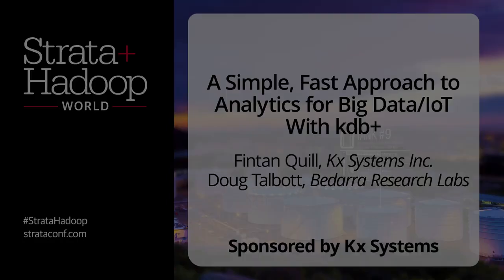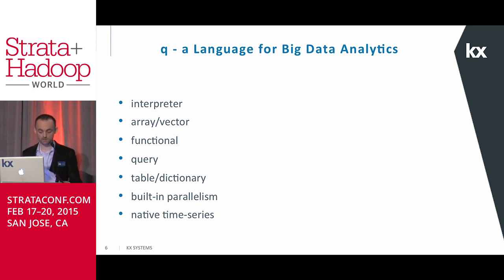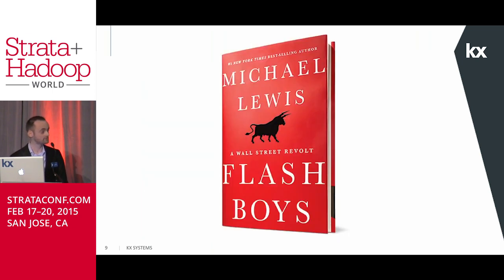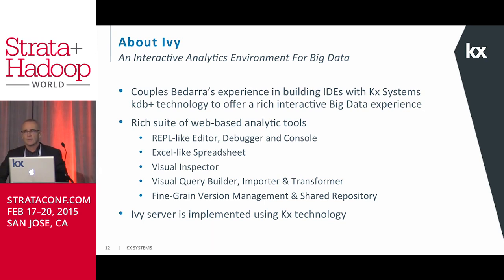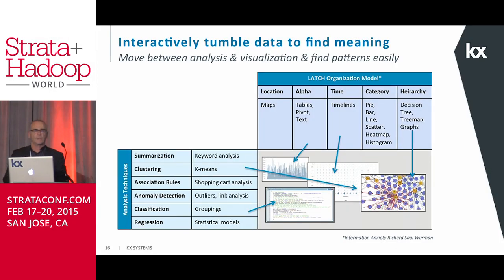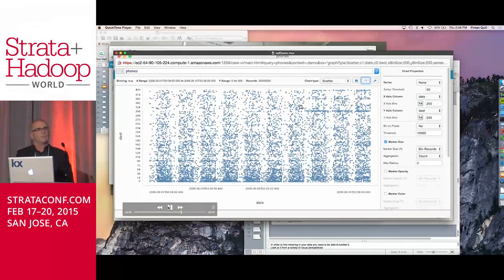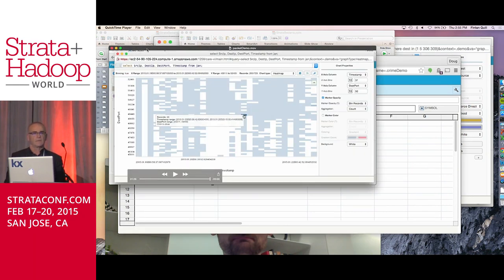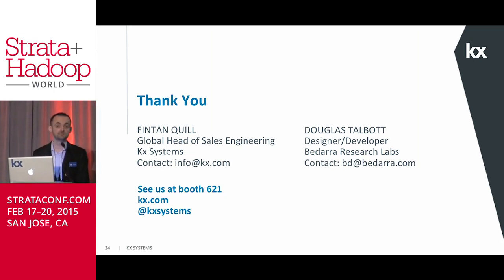Quill & Talbott: A simple, fast approach to analytics for Big Data/IoT with kdb+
19 February 2015 Strata + Hadoop San Jose
McEnergy Convention Center
One of the first industries to invest heavily in Big Data analytics was financial services, where firms have been pushing the boundaries on speed and scale in dynamically processing large volumes of structured market data for the past twenty years to gain competitive advantage.

As more industries are deploying Big Data initiatives, and adding new software for batch processing to the technology stack, they are looking to other sectors, like the financial industry, for different sorts of tools to use for real-time, or close to real-time, analyses of big structured data.

Kdb+ is a relational, time-series and columnar database with a tightly integrated query language, widely utilized by financial institutions because of its ability to do complex tasks like joins, aggregations and consolidation on billions of streaming, real-time and historical records.

In this talk we will also demonstrate how kdb+ can be used with visualization tools on vast amounts of data. When powered by kdb+, results can unfold as quickly as you can type a question.

Kx and kdb+ are registered trademarks of Kx Systems, Inc.

Please post comments to the Kdb+ Personal Developers Google Group